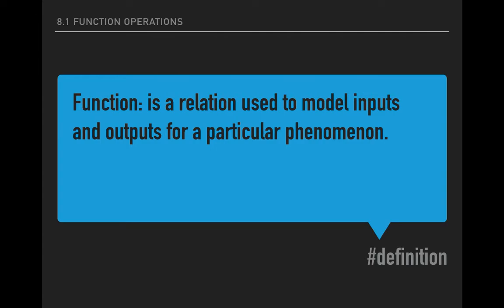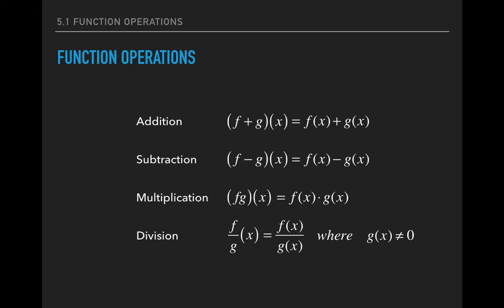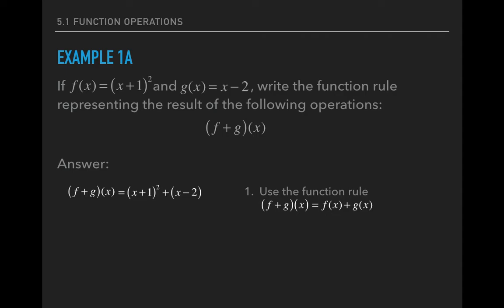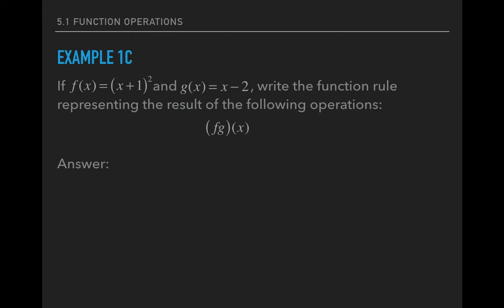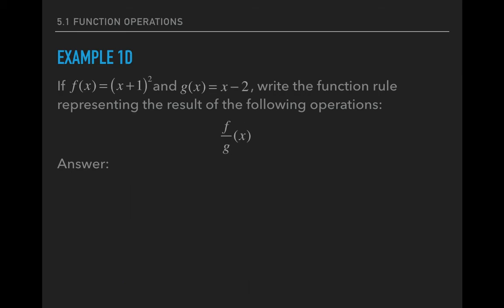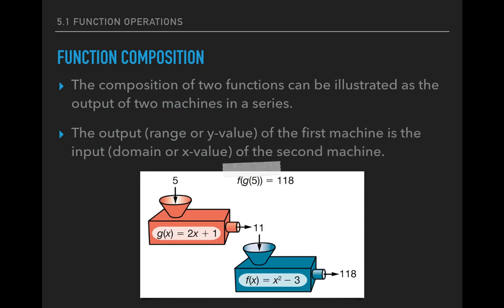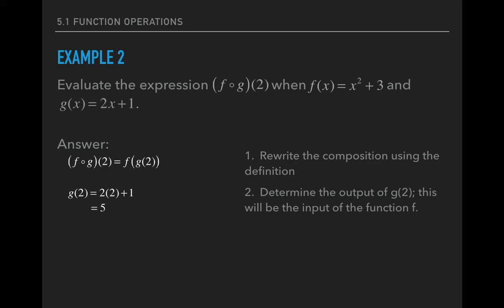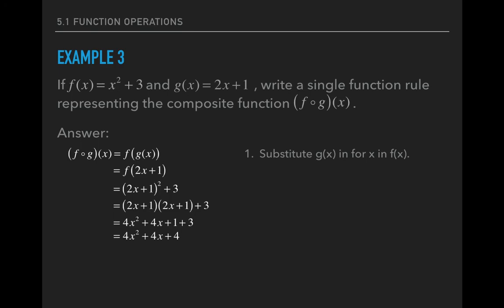8.1 Function Operations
Learning:
- to find the sum, difference, product, and quotient of functions.
- to find the compositions of functions.